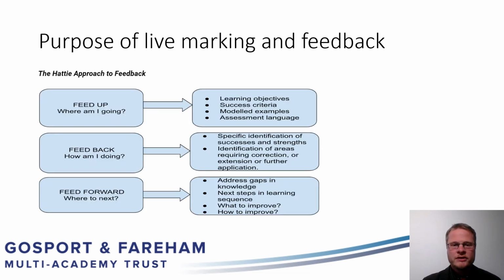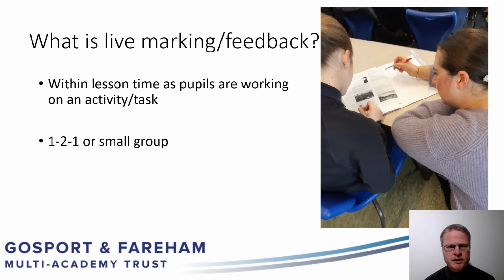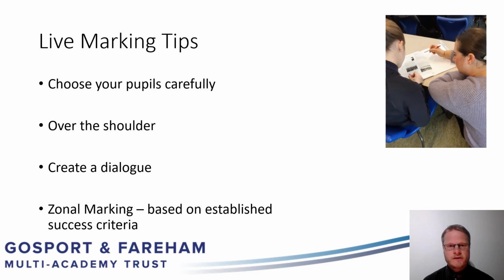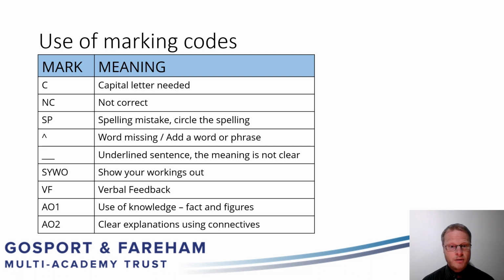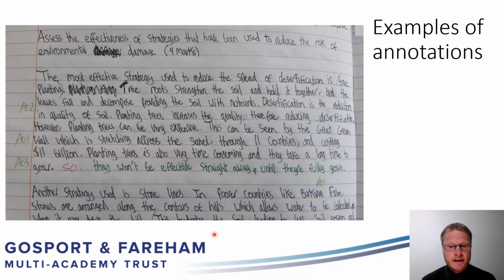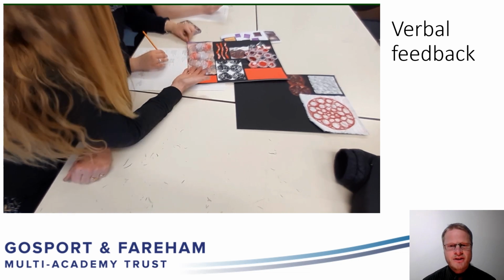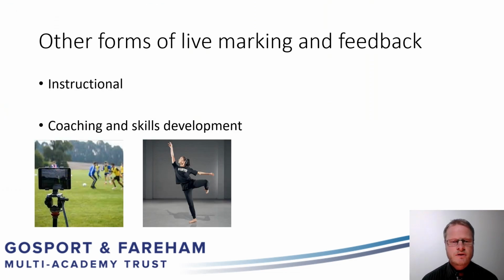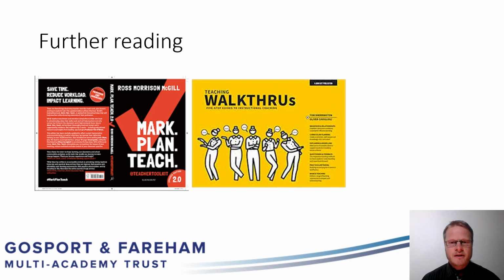GFM Talks - Live Marking and Feedback